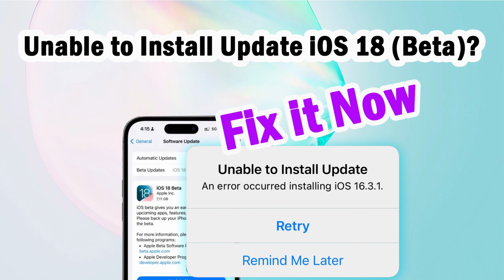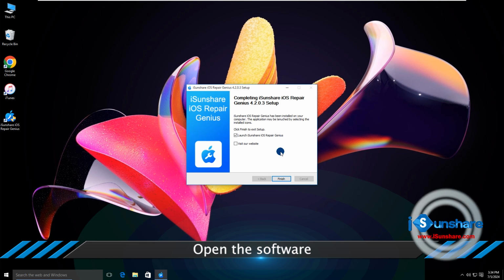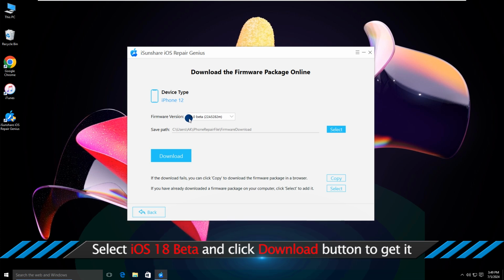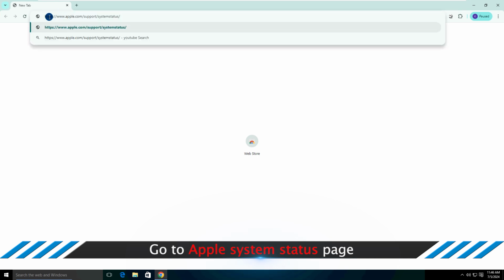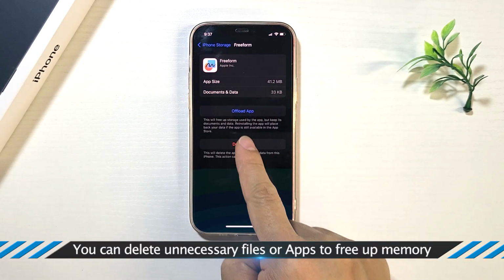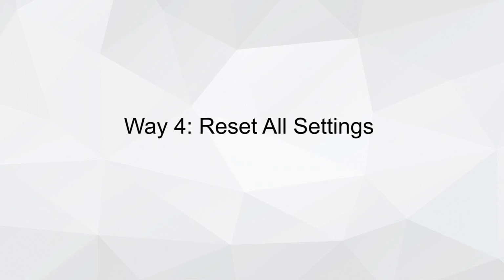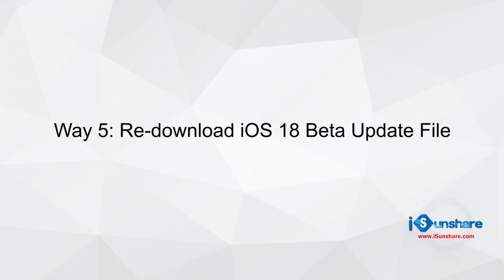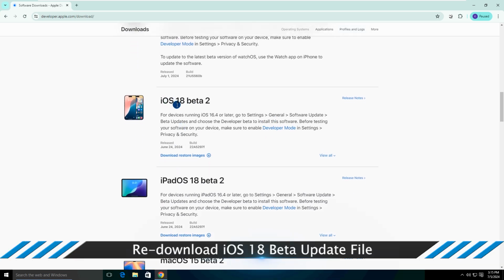Unable to Install iOS 18 Update? Fix in 3 Minutes! - Unable to Check/Verify for Update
Updating to iOS 18 Beta didn't go as smooth as you expected? This video will provide some fixes to resolve the unable to install iOS 18 issue.

00:00 How to Fix Unable to Install Update iOS 18 Beta
00:14 Update to iOS 18 Beta in One Click [Popular]
02:06 Way 1: Check Apple Server Status
02:27 Way 2: Check the Storage Space on iPhone
03:07 Way 3: Restart iPhone
03:42 Way 4: Reset All Setting
04:24 Way 5: Re-download iOS 18 Beta Update File